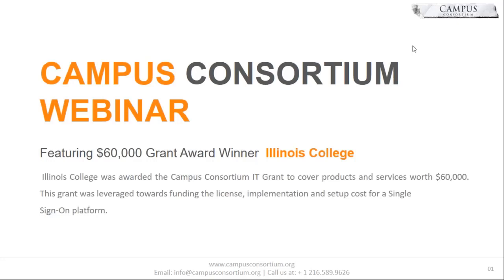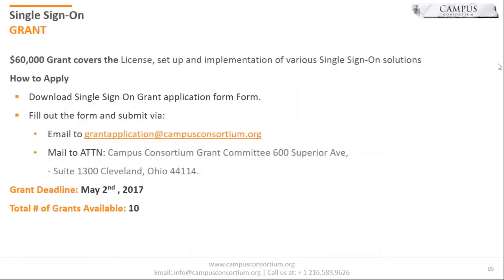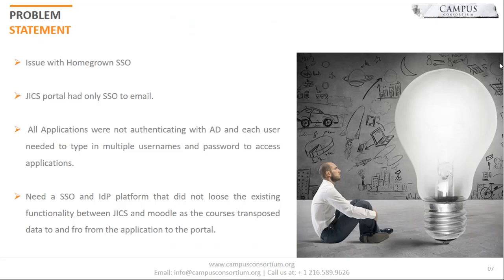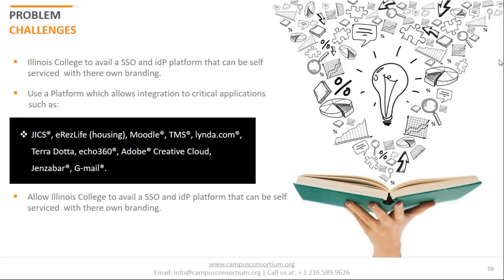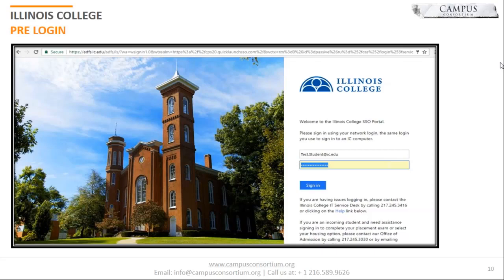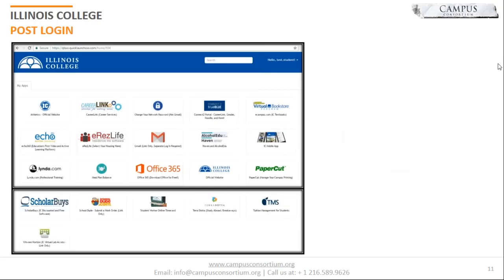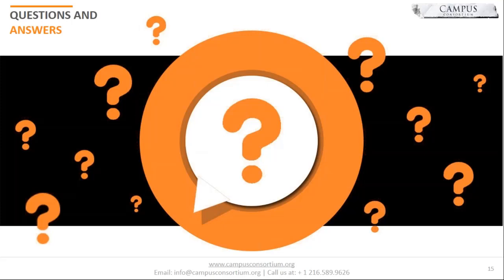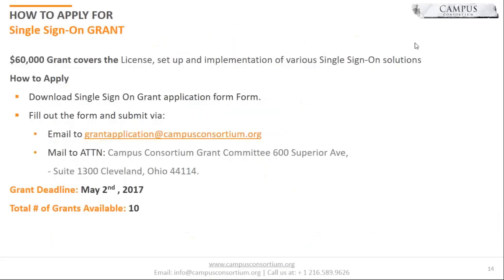Campus Consortium Webinar Featuring $60,000 Grant Award Winner Illinois College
Illinois College was awarded the $60,000 Grant to Improve Security and Single Sign-On. Illinois College will use the grant to acquire the QuickLaunch® software provide security and single sign-on to enterprise applications including JICS®, eRezLife (housing), Moodle®, TMS®, lynda.com®, Terra Dotta, echo360®, Adobe® Creative Cloud, Jenzabar®, G-mail®.

Learn how Illinois College utilized the Grant towards these intelligent, customizable platforms to not only impart information but also engaged their students, faculty, and staff.